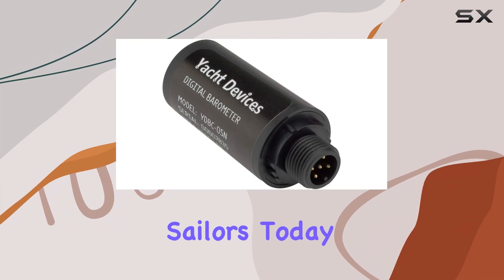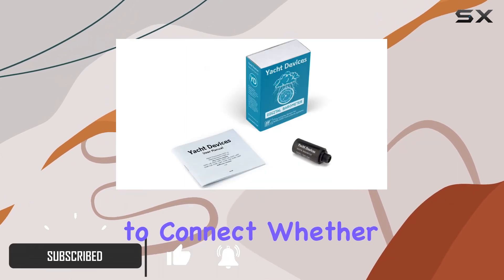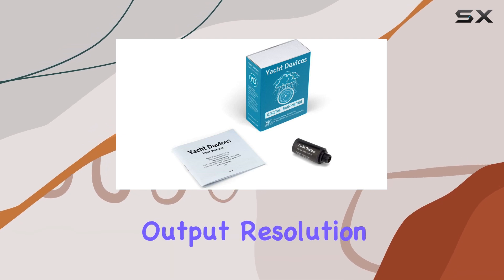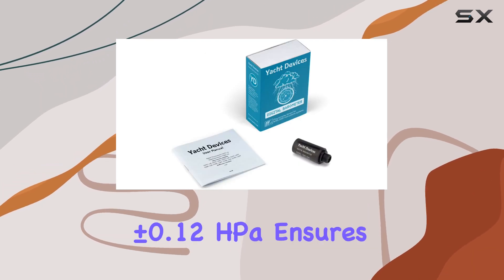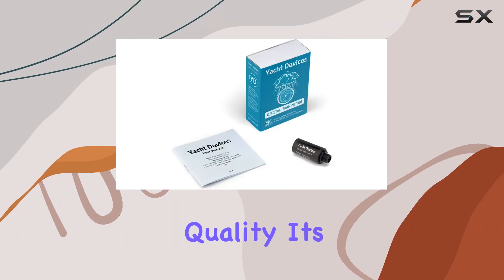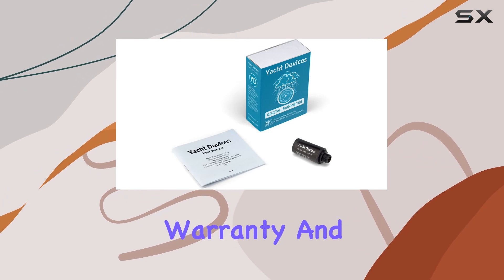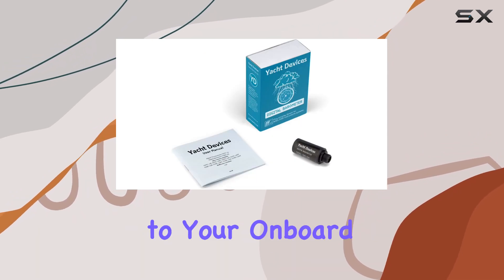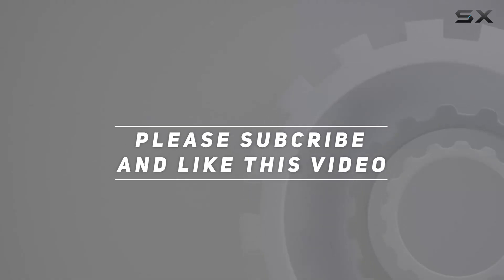Yacht Devices Boat Digital Barometer: Accurate NMEA 2000 Network Integration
0:00 Intro
0:06 Review

Things that we mentioned in this video:
Boat Digital Barometer (YDBC-05) : B07C9TT6BM